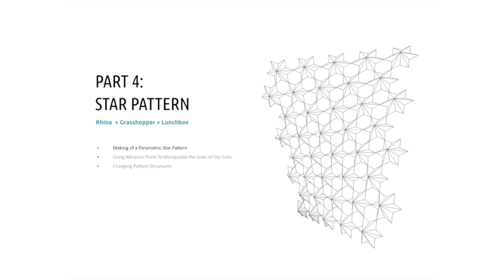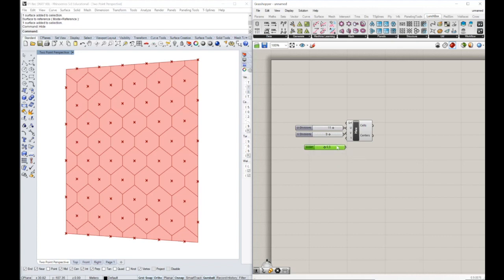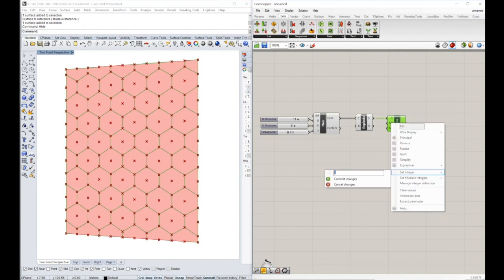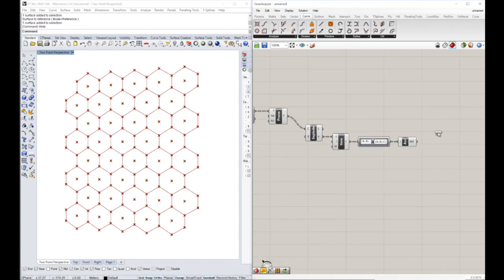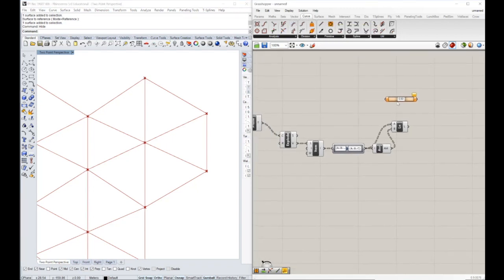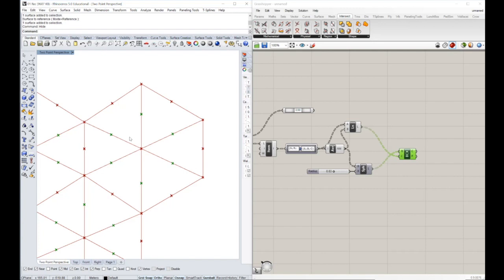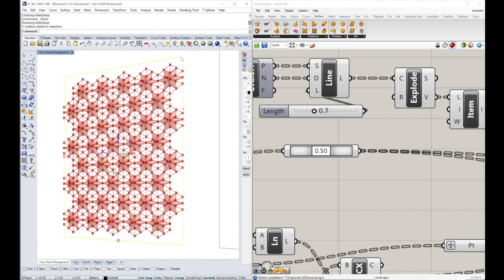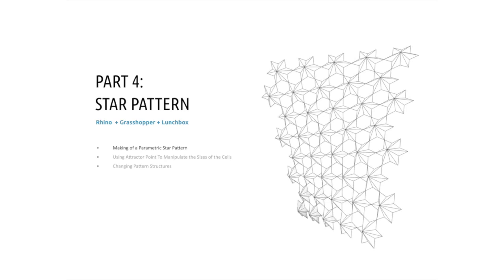Making of Hexagonal Tessellations Using Rhino, Grasshopper, and Lunchbox | (Star Pattern) Part 4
This video series discusses the making of hexagonal tessellations systems using Rhino, Grasshopper, and Lunchbox. This is an intro level difficulty and the expectation is that you are familiar with basic Grasshopper workflow. This video focuses on creating a star pattern. I hope you will find it interesting, and please leave any questions down below.